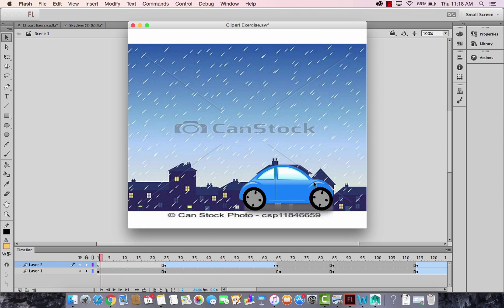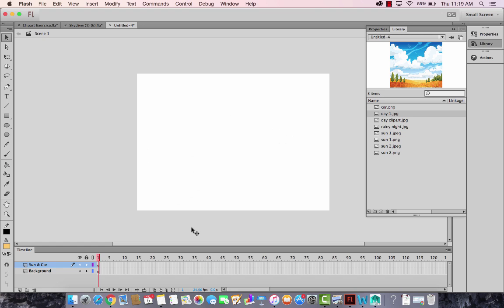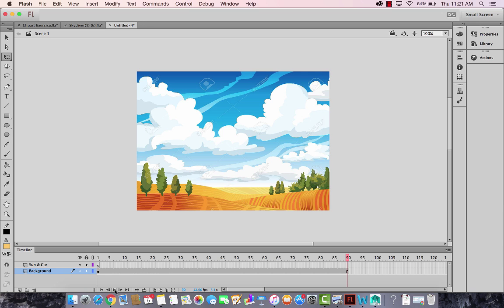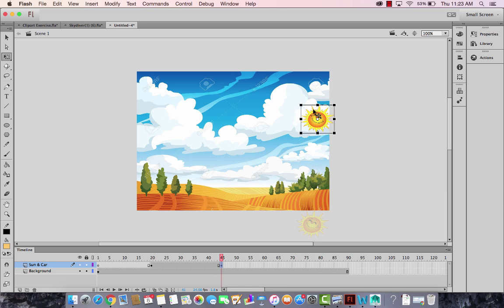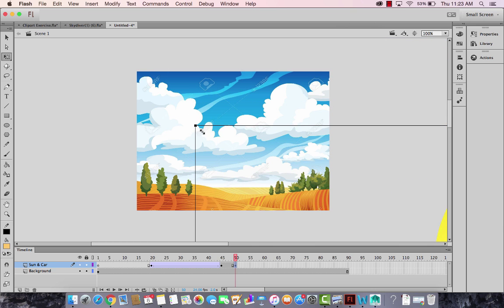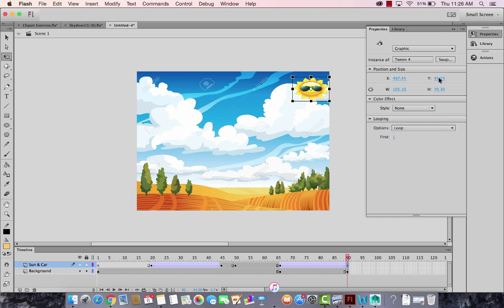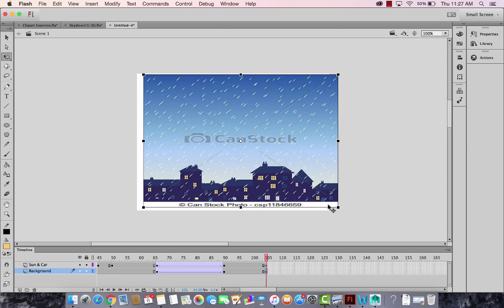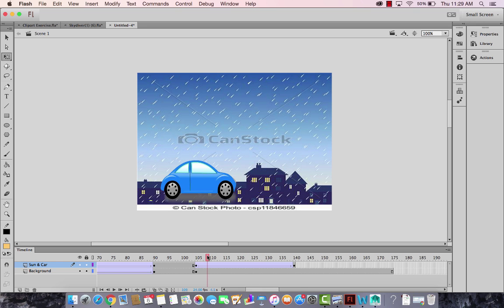Flash Cliparts Exercise in Adobe Animate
This video explains how to create some basic scene in Adobe Animate using classic tween